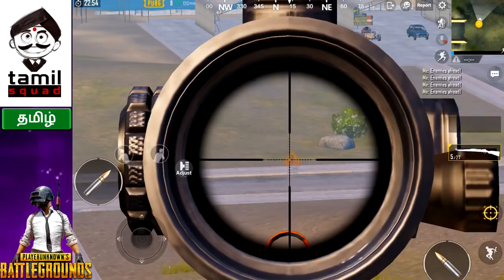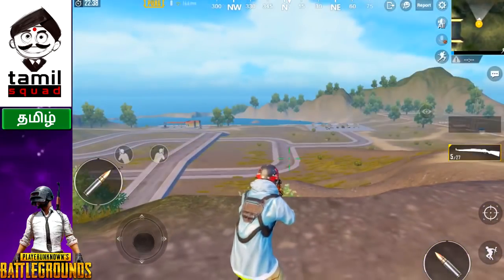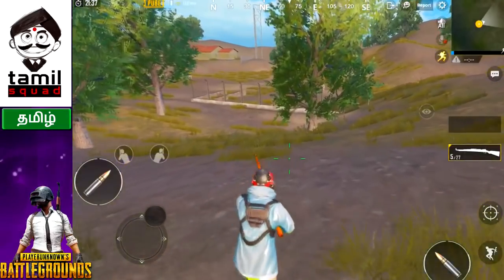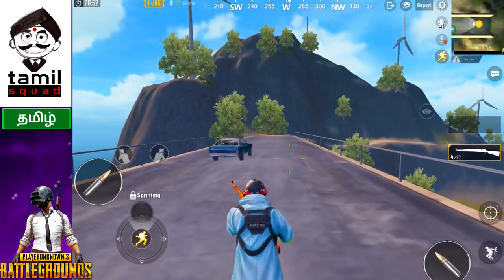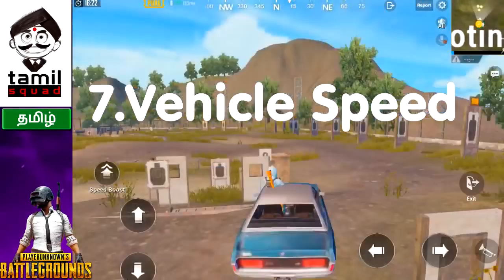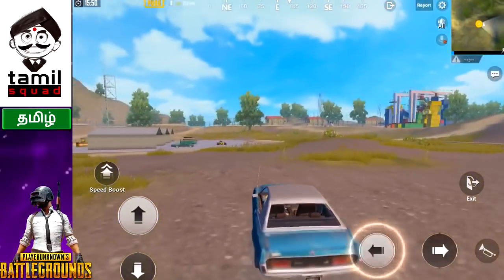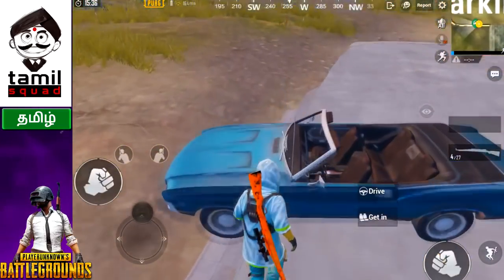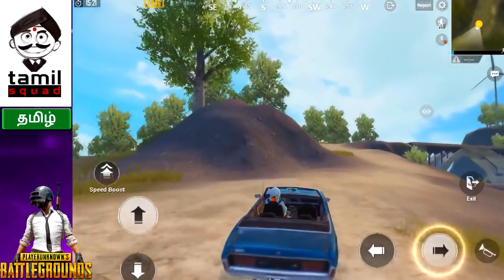PUBGM l 10 Pro Tips & Tricks தமிழில் #3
1. How to get PUBG PC version for free ?

2. Can i join your squad ?

3.How to download mobile PUBG on PC ?

4.Which mobile phone are you using?
ans : s8 plus and iPad air 2 for play and record gameplay

5.What is the recorder are you using?
ans : Build in recorder of both the devices,no 3rd party apps.